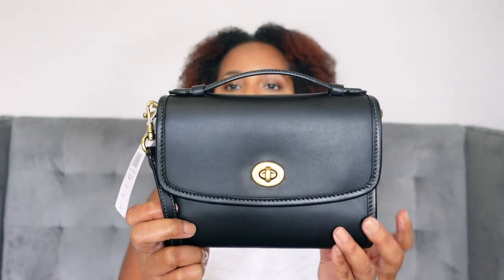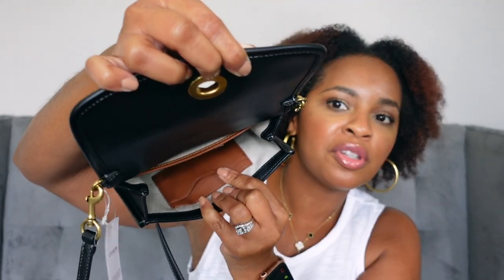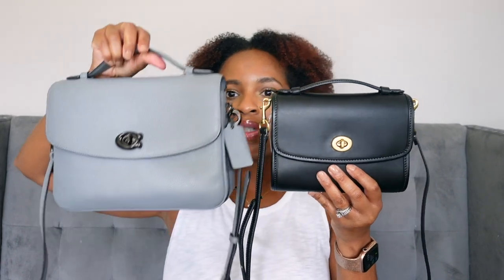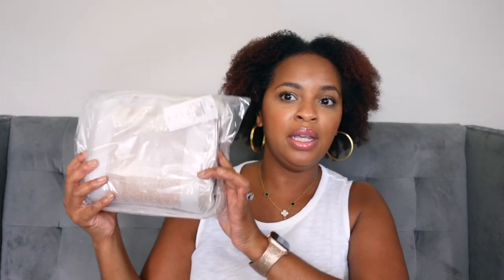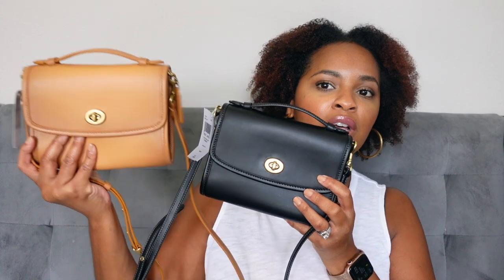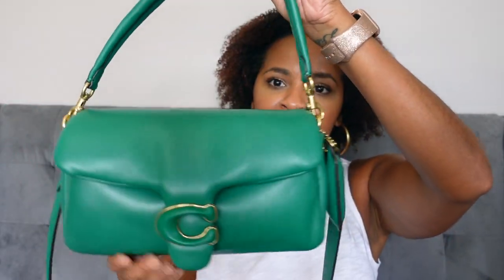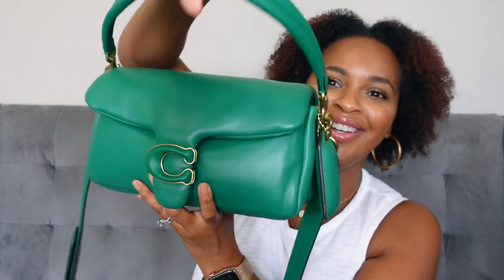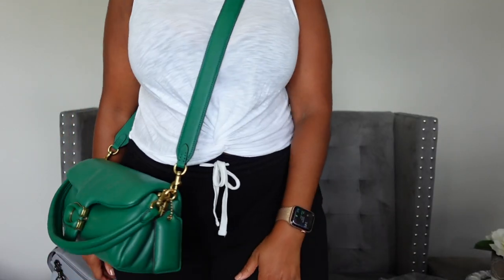Coach Unboxing & Haul | Coach Pillow Tabby & Kip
In this video, I'm sharing some new items that I recently purchased from Coach. This video features the Pillow Tabby and Kip bags.

Simply Ayesha
5804 Boyette Road #7692